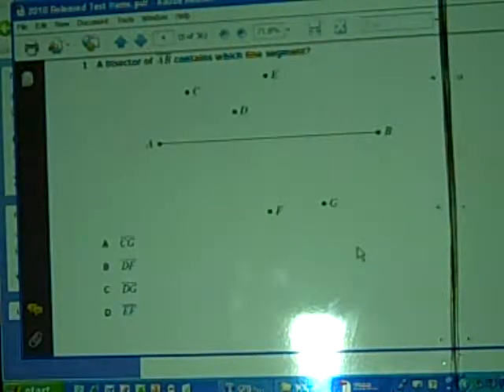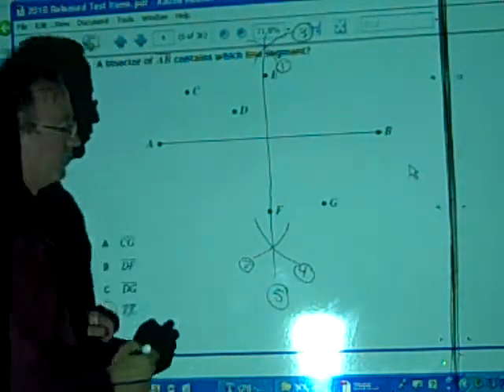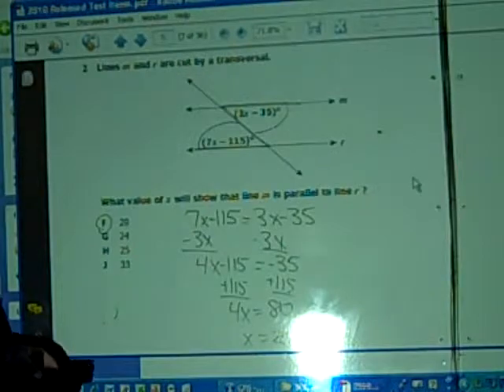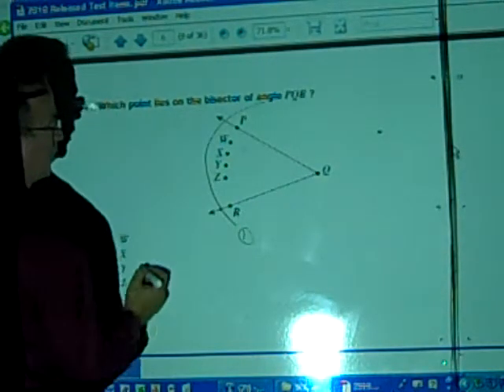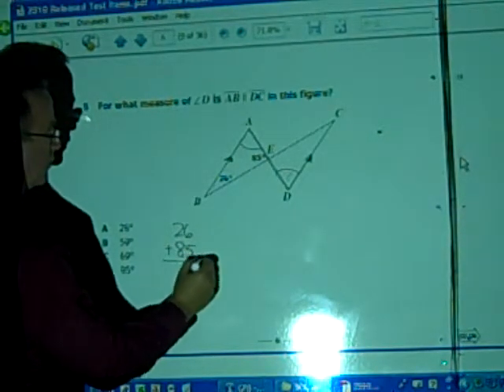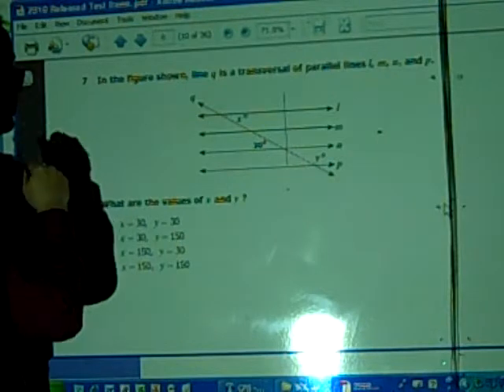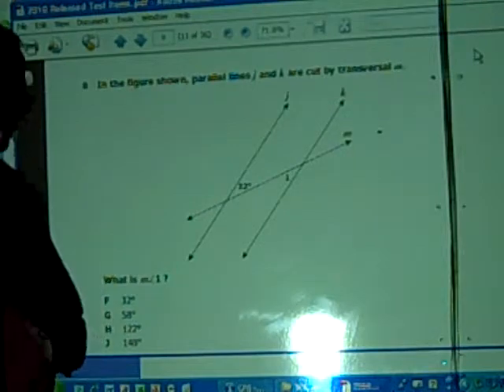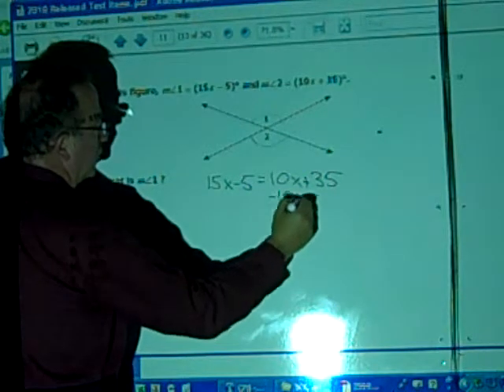2010 2011 SOL Review #1 10